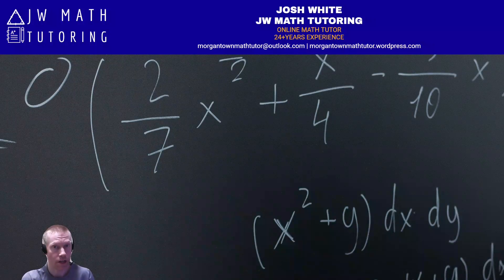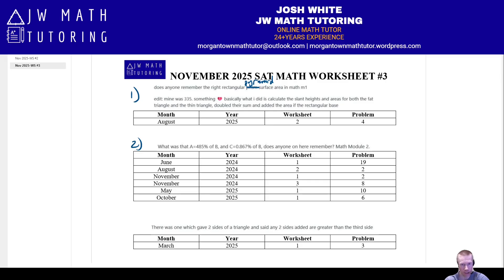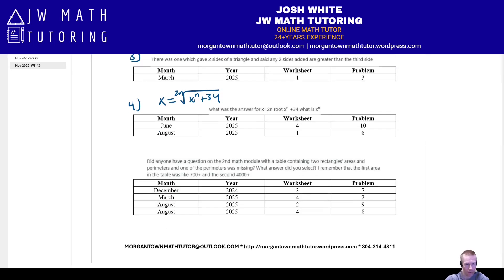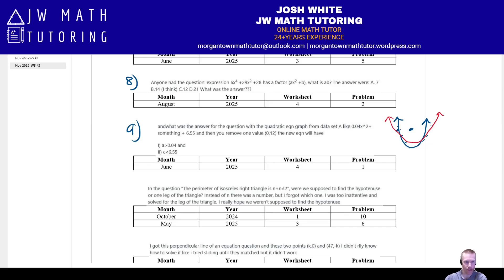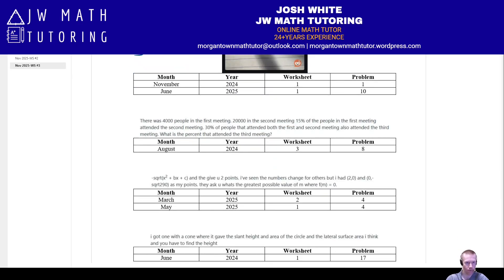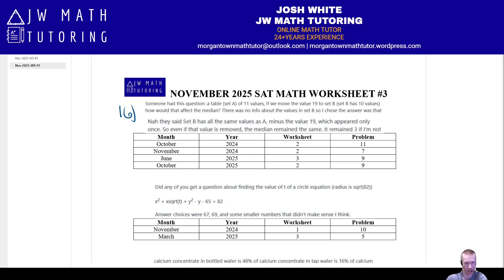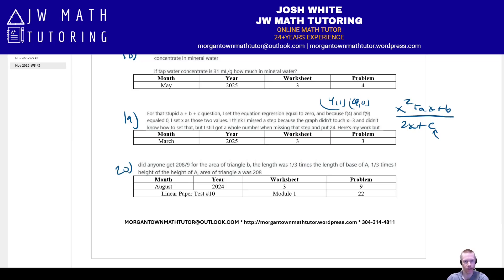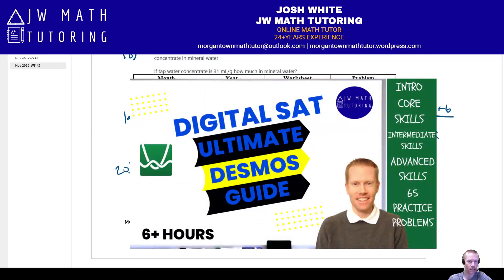Digital SAT Math November 2025 20 Problems (Part 3)-Repeat Problems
This video highlights some 20 questions from the November 2025 Digital SAT US & International tests, sourced from Reddit, and lists which specific worksheets/videos to find full solutions from.

To download a copy of the spreadsheet with all questions (Excel) – please

To download a copy of the spreadsheet with all questions (PDF) – please

Be sure to check out Part 1 and Part 2 for more problems.  Unlike some other explanation videos out there, my video shows multiple methods to solve problems.

SAT Resources

ACT Resources
Improve Your ACT Math Score Course